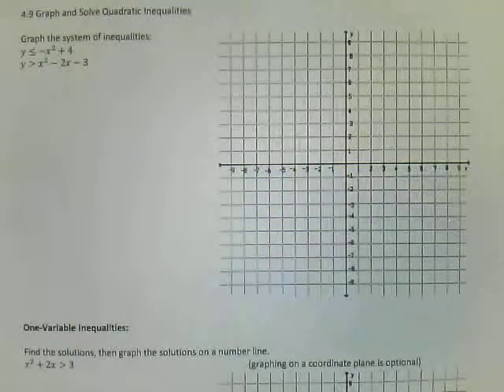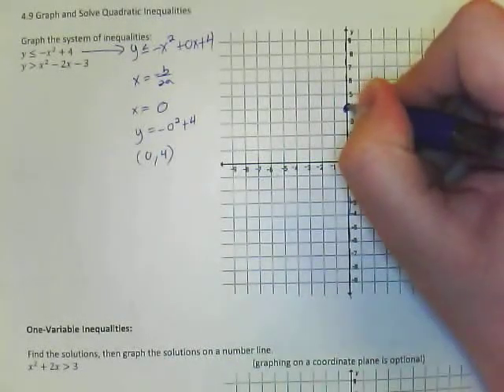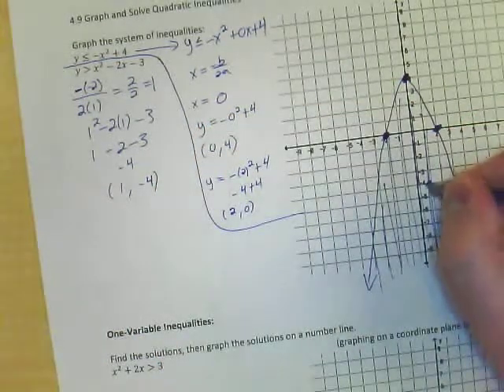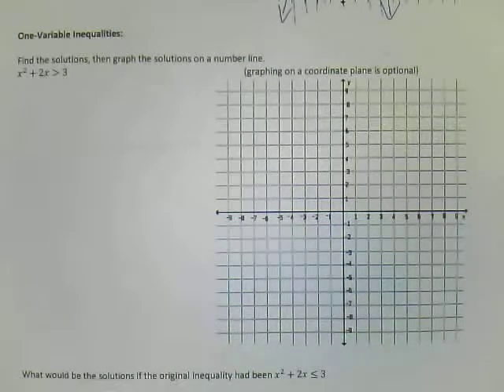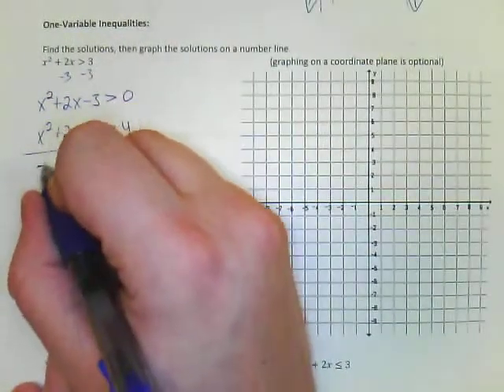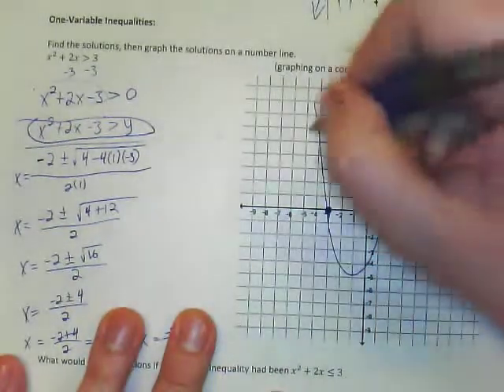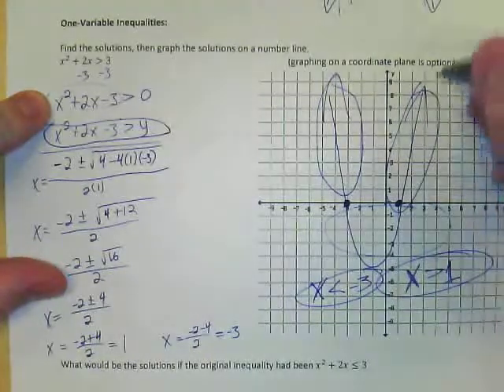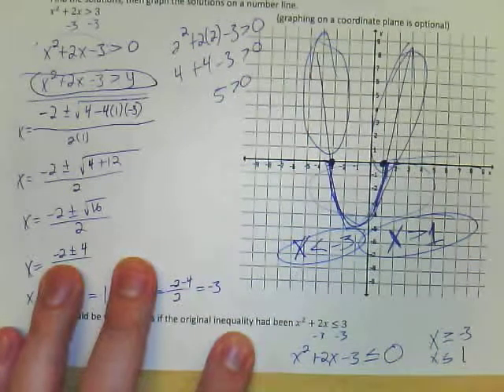4.9 Graph and Solve Quadratic Inequalities